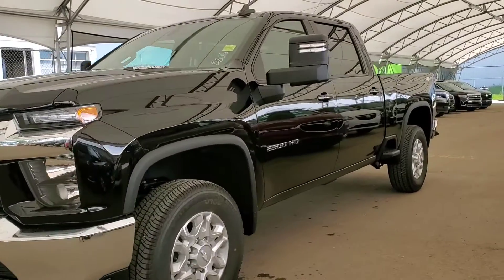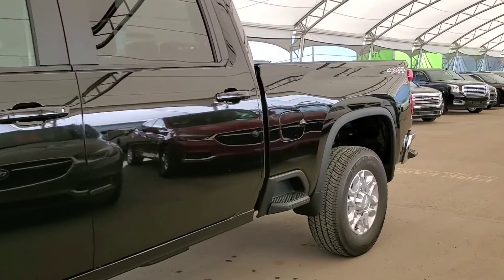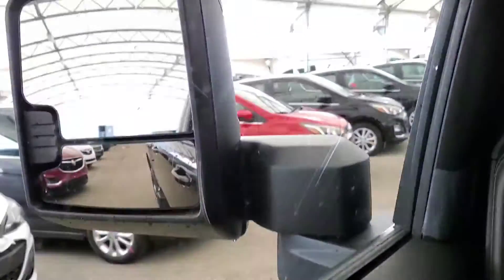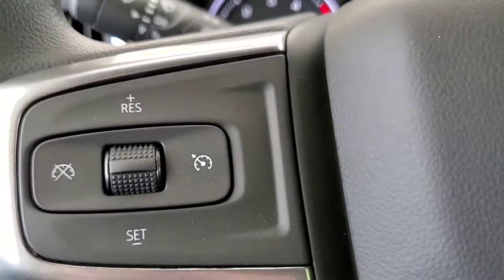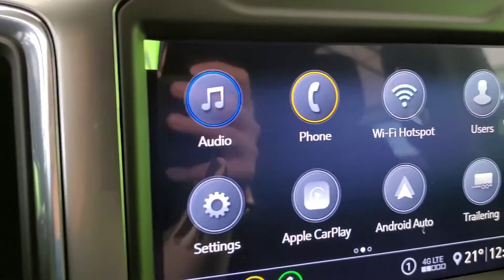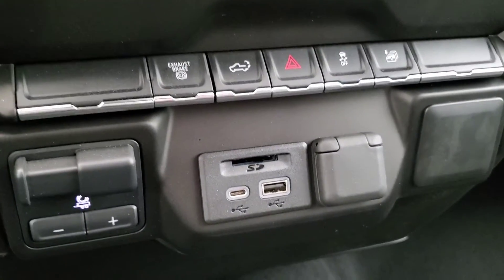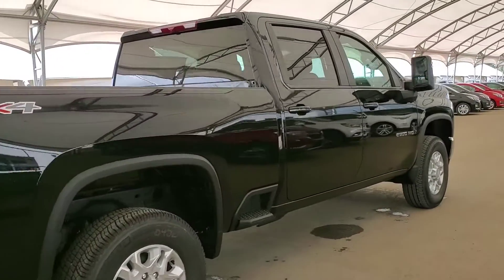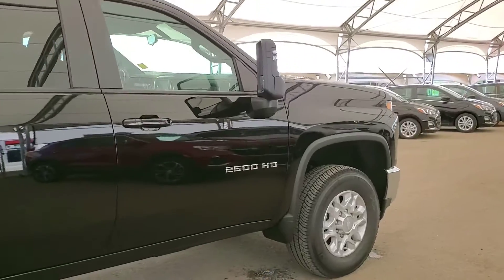2020 Chevrolet Silverado 2500HD LT